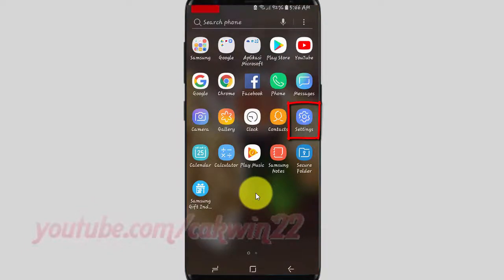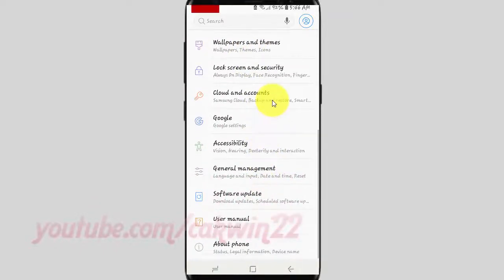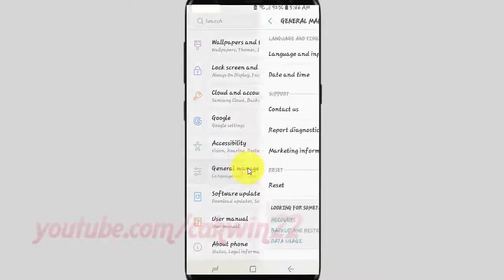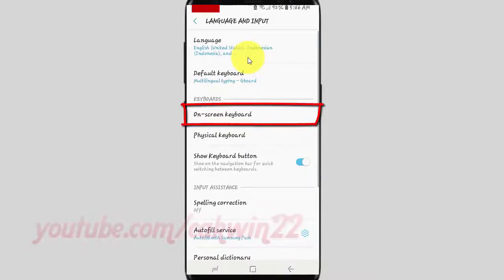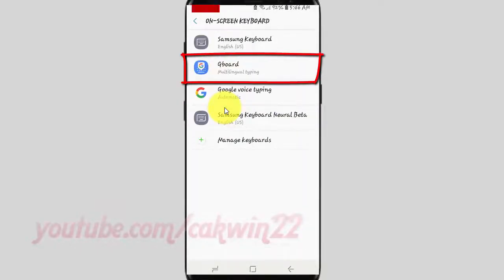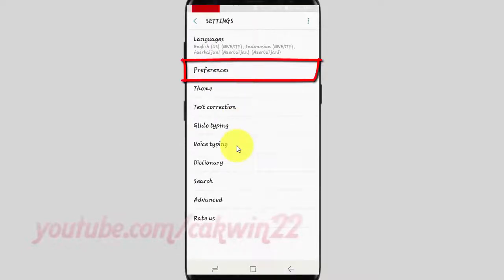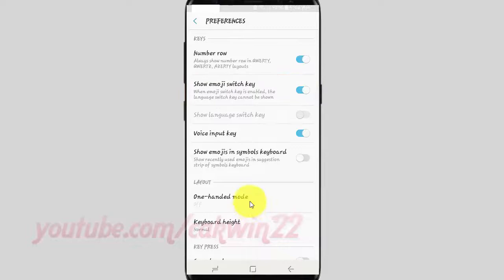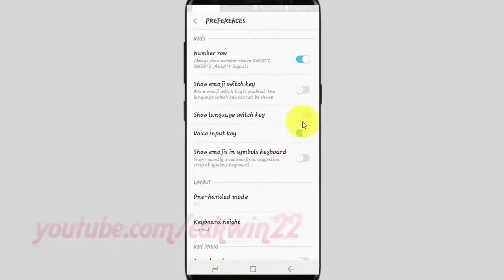Samsung Galaxy S9 : How to Enable Show language switch key on Google Keyboard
This video show How to Enable Show language switch key on Google Keyboard in Samsung Galaxy S9 or S9+.  In this tutorial I use Samsung Galaxy S9 SM-G960FD Duos International version with Android 8.0 (Oreo).